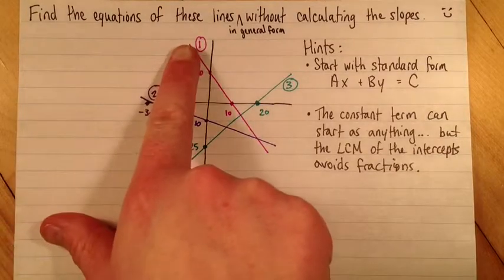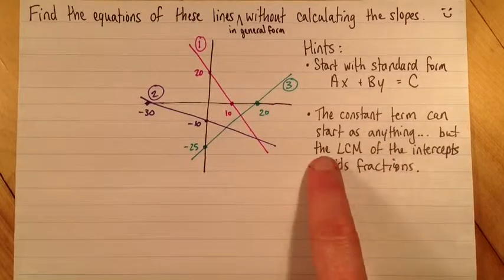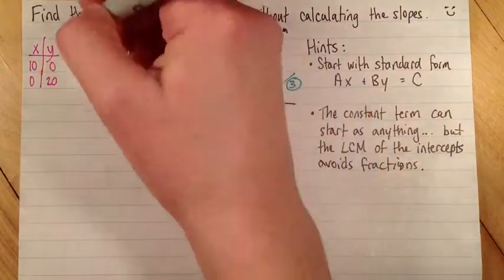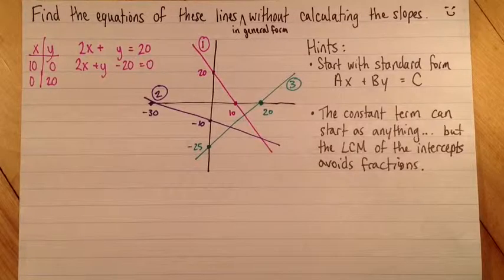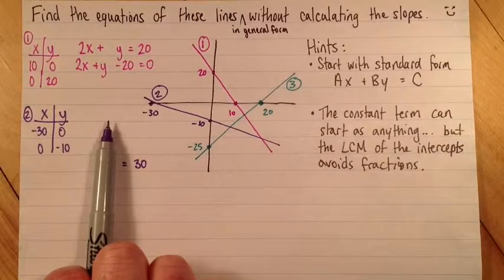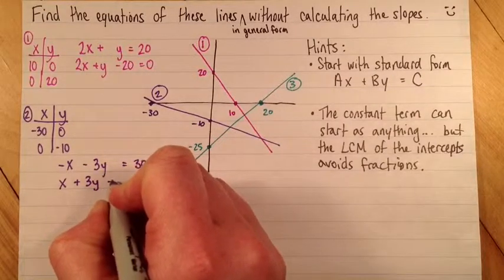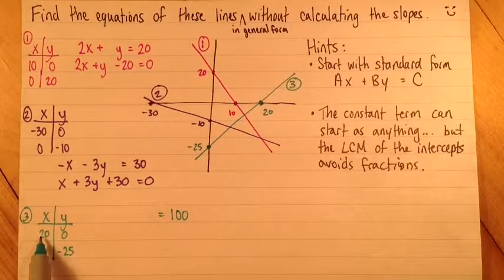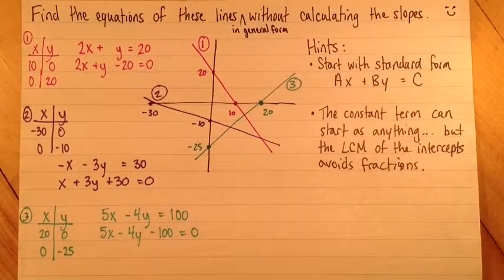Finding a linear equation in general form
Learn how to use the intercepts of a linear function to find the equation of the function in general form, without first calculating the slope.

This is not an essential skill: there are other good ways of finding an equation of a linear function in general form. But it's a lovely way to think about general form.